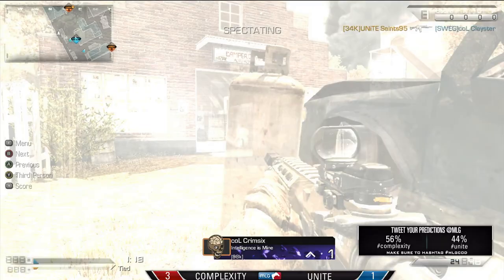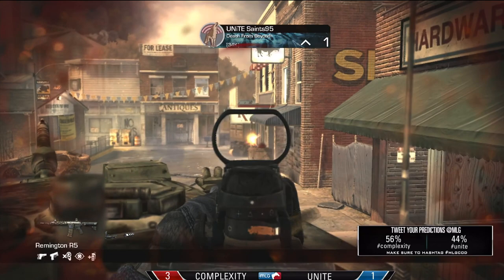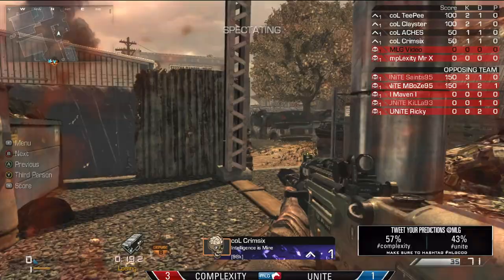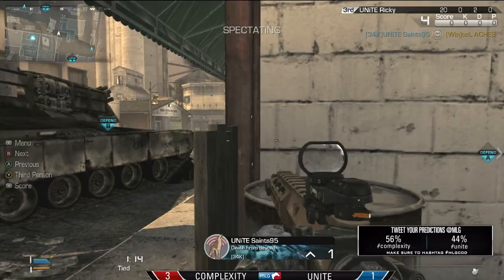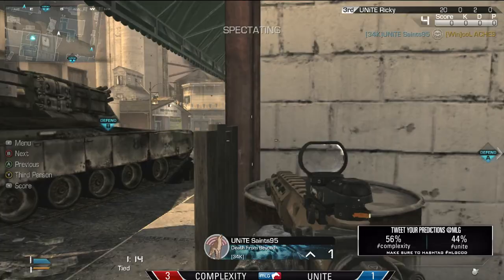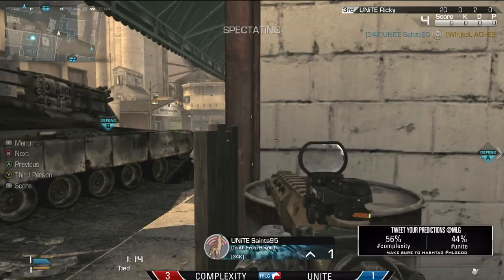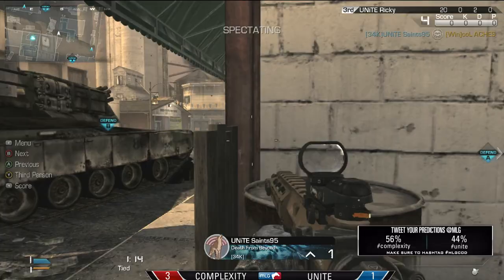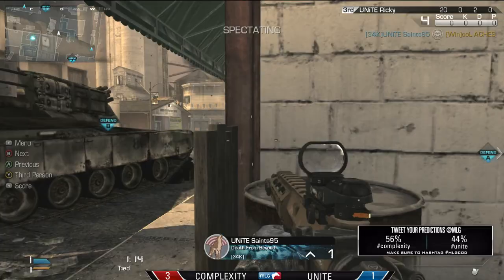compLexity vs UNiTE - Game 5 - MLG ProScrims Ep 82